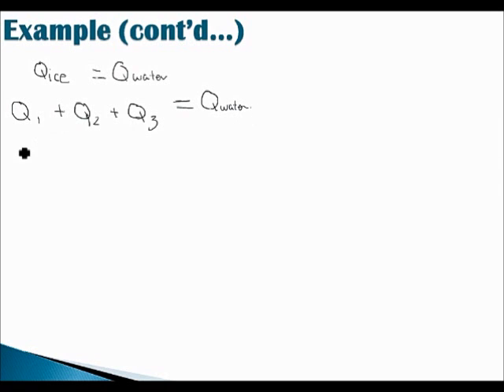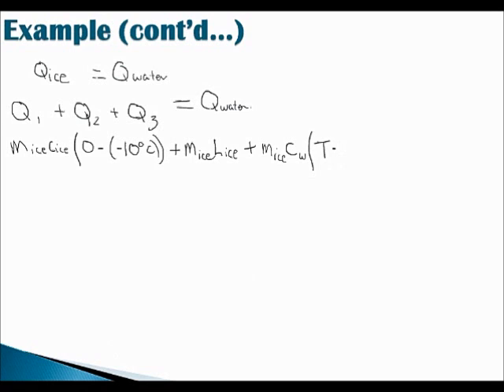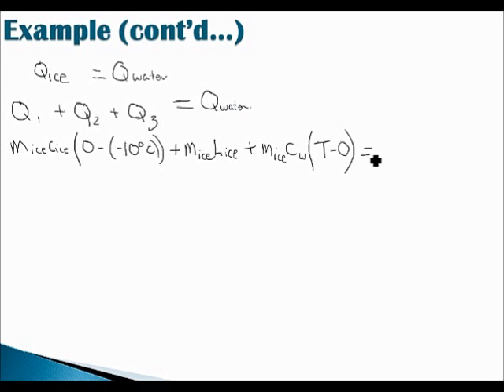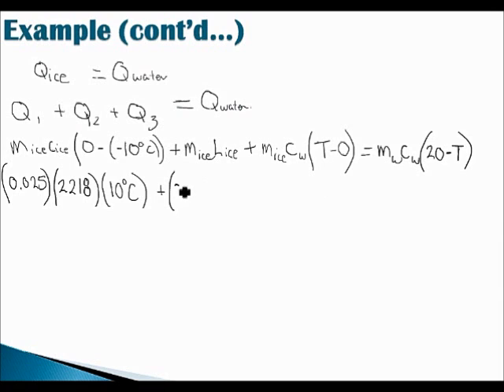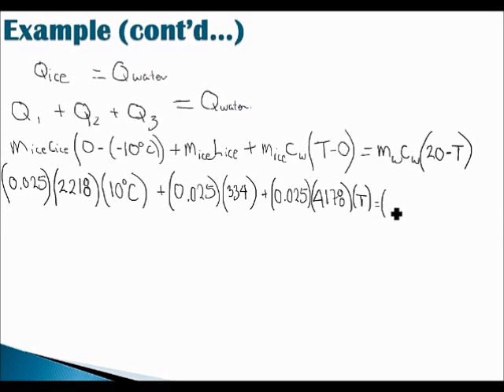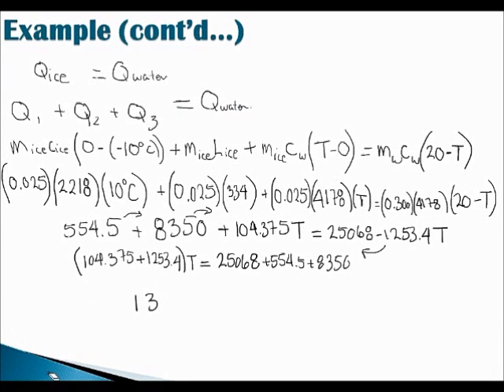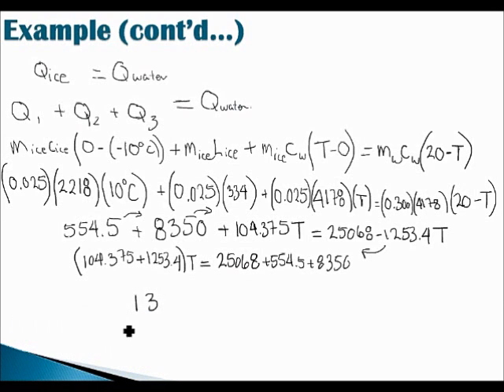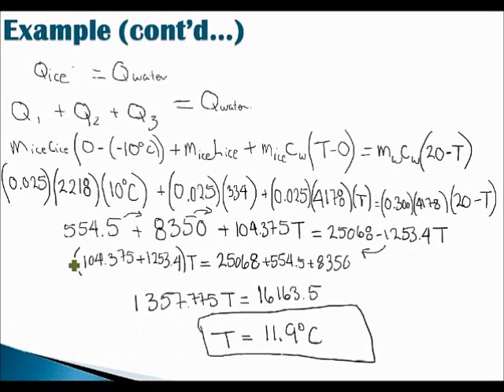7 - Specific Latent Heat Example, Part II